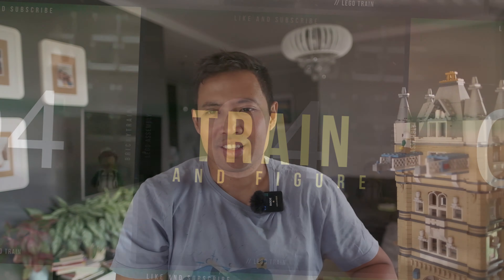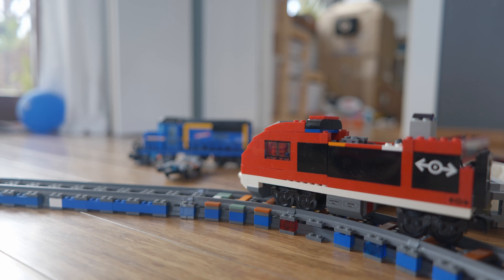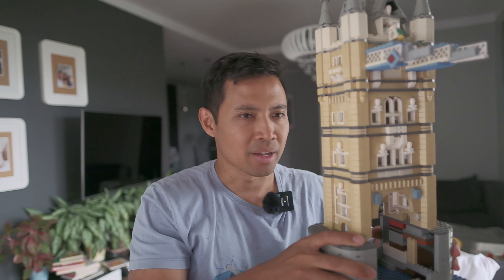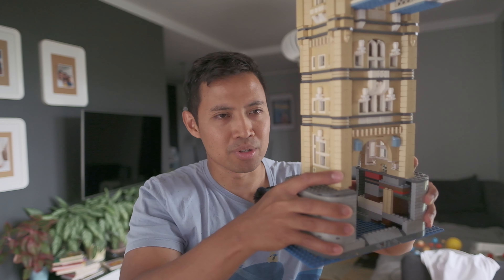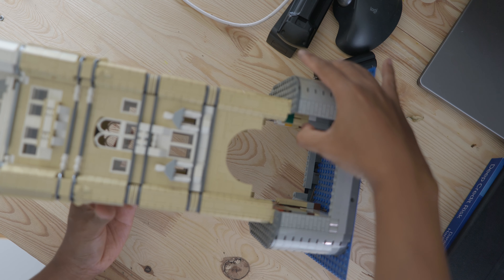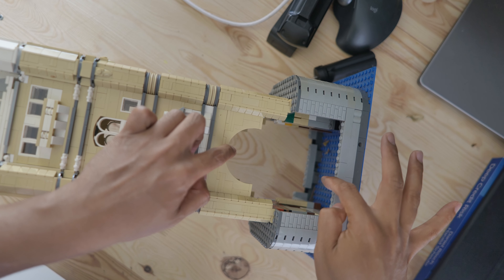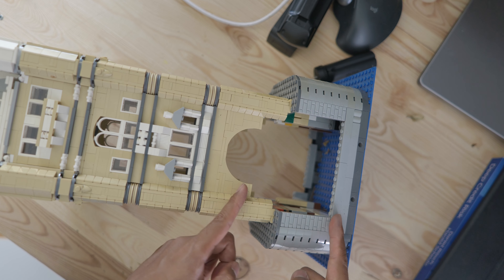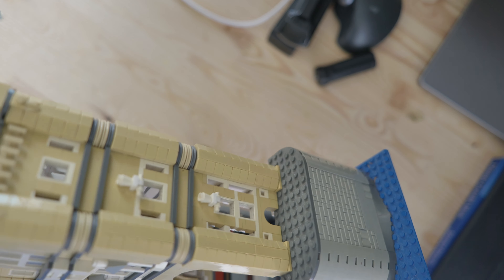How I modify Lego London bridge so it will fit with the Lego train and railways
Hi at this video, I want to show, how I modify the Lego London bridge, so it will fit with the lego train I have.

Hope its inspiring you with Lego!

Especially Lego London brigde!

Maersk train is one of the longest size lego trains created. Many people doubt whether the train can handle so many curves. And from the video, you can see how reliable it is.
all lego train series is
lego 7938 - red fast lego
lego 60198 - green train
lego 60052 - blue train
lego 60051 - white fast train
lego 7897 - another white fast train
lego 10219 - lego train maerks
Thank you for visiting the site. The site compiles every video related to Lego train and other lego objects.

The documentation of the project including tutorial

For more video and picture about lego, feel free to visit

SOCIAL MEDIA

MAIN TOOLS

The tools that are used in this video

Main Camera

Secondary Camera

Main Lens

Secondary Lens